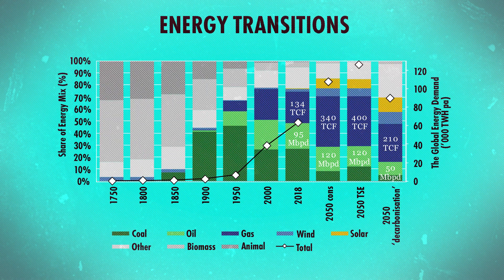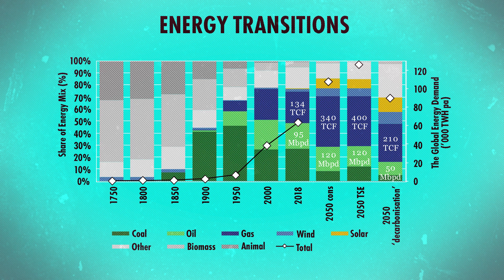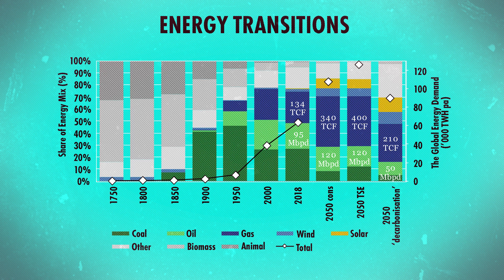🔴The Five Transitions in Energy Happening Now (w/ Rob West)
Rob West, CEO and founder of Thunder Said Energy, talks about the five major energy transitions occurring simultaneously in 2019. He compares the energy transitions happening now - renewables, shale, electrification, digitalization and environmental - to other energy transitions over the past 200 years. This clip is excerpted from a video published on Real Vision on May 21, 2019 entitled, “The Third Major Energy Transformation.”

About Tech Trends:
What will drive the next wave of change in our lives? Way beyond just looking at gimmicks and gadgets, here great investors, business leaders, and deep thinkers of all sorts, share their idiosyncratic views on what will change our lives.

About Real Vision™:
Real Vision™ is the destination for the world’s most successful investors to share their thoughts about what’s happening in today's markets. Think: TED Talks for Finance.  On Real Vision™ you get exclusive access to watch the most successful investors, hedge fund managers and traders who share their frank and in-depth investment insights with no agenda, hype or bias. Make smart investment decisions and grow your portfolio with original content brought to you by the biggest names in finance, who get to say what they really think on Real Vision™.

ROB WEST: What are these energy transitions? And what do they look like? Well, we've got historical precedent for this. And we can go back and look at these two big energy transitions that have occurred in the past to form a view of what the future is going to look like too. So, the first big energy transition is coal. 1750, most energy makes is at 90% burning wood, and horses and oxen pulling carts, right? It's not a particularly advanced energy system. And then over this period of 80 years, from 1830 onwards, coal really starts building into the mix. And this is the first great energy transition. It takes 80 years, as I said, and we still burn twice as much wood as coal in the 19th century as this is happening. At the same time, coal creates all these new sources of demand like steamboats and mechanization and railways. That's what the first one looks like. The second one looks eerily similar. So, it's oil. Oil started really building into the mix throughout 1910 onwards, oil peaks the share of the world's energy mix in 1973. Again, a 60-year transition. And just in the same way, we burn 15% more coal and oil in the 20th century, and oil and a lot of these unimaginable new sources of demand that nobody could have seen coming like plastics and planes and cars. So, here we are in 2019. And it looks like we're going to have an energy transition. But actually, we're not. We're going to have five energy transitions all at the same time. These are happening right now. And I think that analogy of what the past looks like is really applicable here. And I think it's also going to take 70 plus years to meaningfully shift the energy system. I think it's also going to create new sources of demand and opportunities that are just beyond imagination today. And so, let's go into that. So, what are these five great energy transitions? Number one, renewables. The price of wind and solar has come down by 90% since the 1980s. If you go out and fill your car up with oil today, at the pump, you pay 100 cents per kilowatt hour for energy. Wind and solar on average are adding kilowatt hours to the grid at about five cents a kilowatt hour. They are the bottom of the cost curve. And they're going to scale up and reshape the entire energy landscape over the next century. Energy transition number two, shale. So, for the first 150 years of oil, we've been getting this resource from conventional reservoirs. These are sandstones and carbonates that have porous and permeable. Now, for the last decade, we haven't been reliant on getting oil out of these reservoir rocks, we're going straight to the source rock where the oil is generated. And there's a transformation as there's 10 times more oil in the source rocks than in the reservoirs. And the technology just keeps getting better and better. I recently went back through 300 technical papers in shale. 100 of them are going to improve productivity. On my numbers, shale is going to be capable of reaching 25, 30 million barrels a day. And to a lot of people, that's going to sound crazy, but I can take you through some of that. And these technologies coming through, they're just game changers.